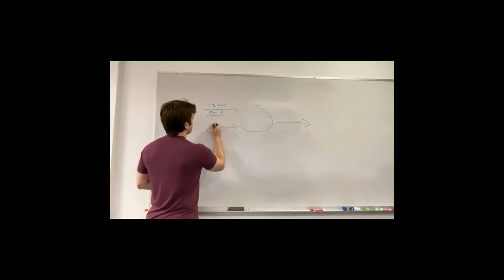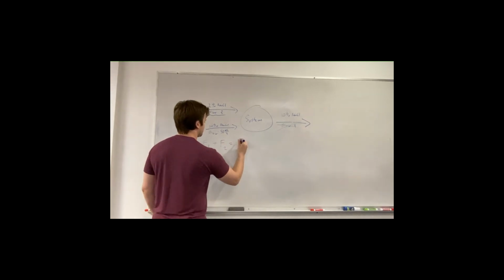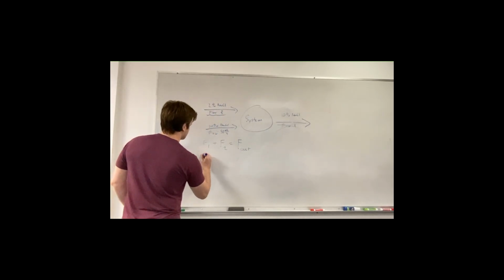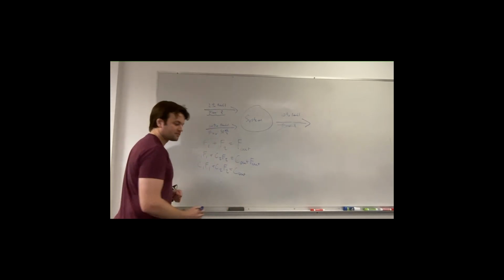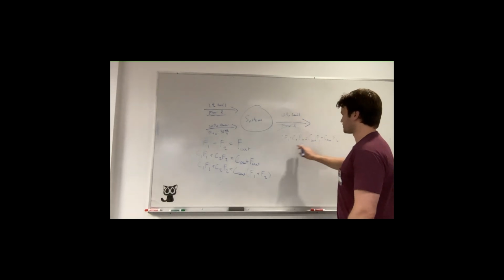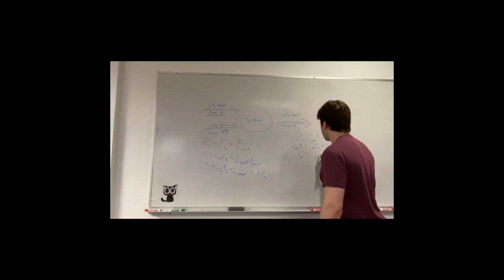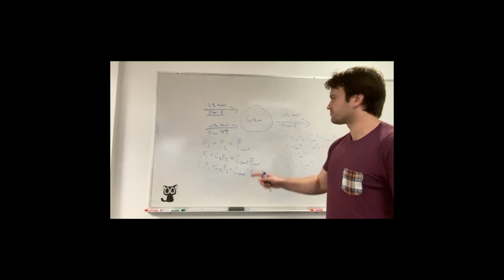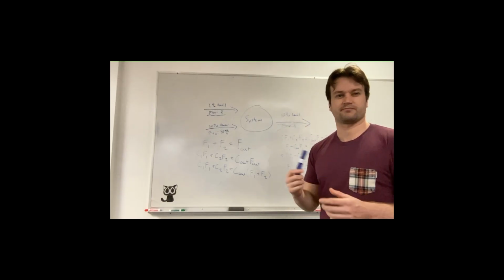Basic Mass Balance - Example Problem 1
Problem: Consider a column through which we will pump our product for protein purification. Before loading our product, we want to calibrate our pump for a particular power input. We start pumping our main flow as a 2% NaCl in water solution. We prepare a 20% NaCl in water solution and add this to the main flow at the rate of 50 ml/sec. At the outlet, the solution is assumed to be well-mixed. If the downstream solution is 10% NaCl, use mass balance principles to determine the flow rate of the original 2% NaCl solution.